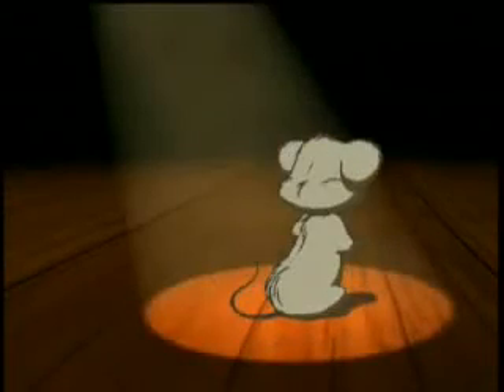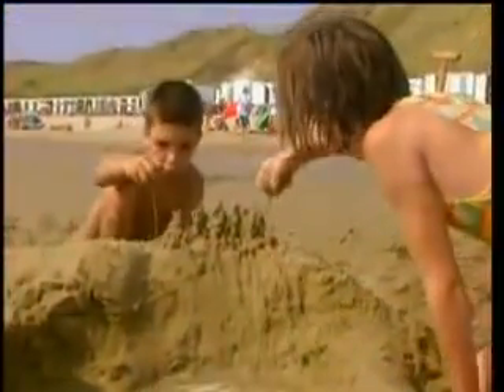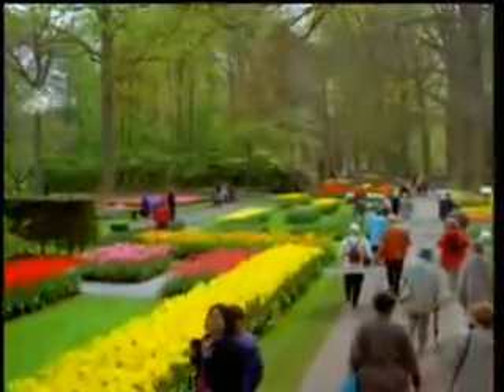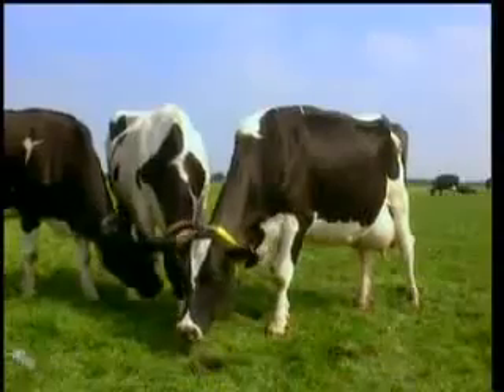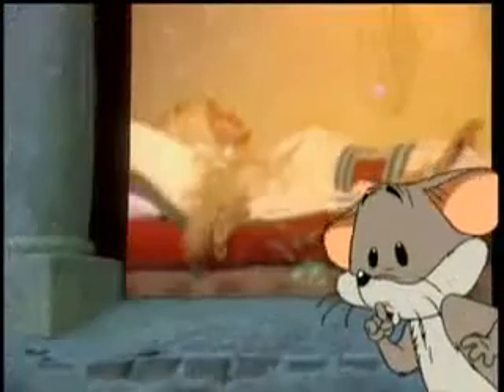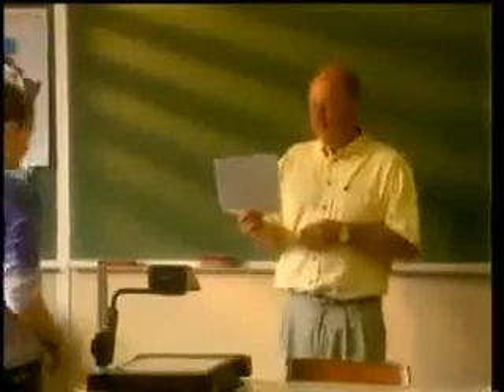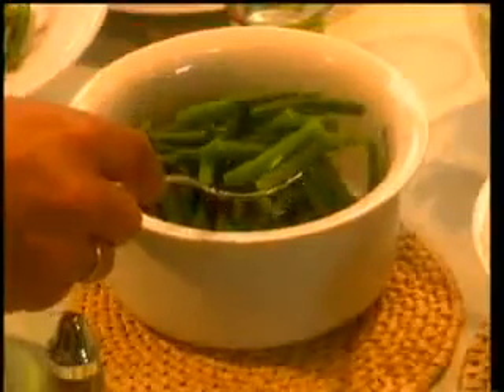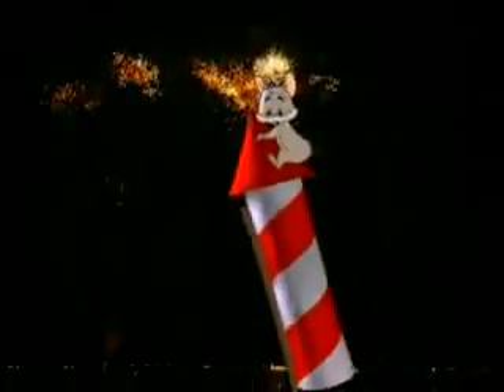The Netherlands & The Dutch Culture